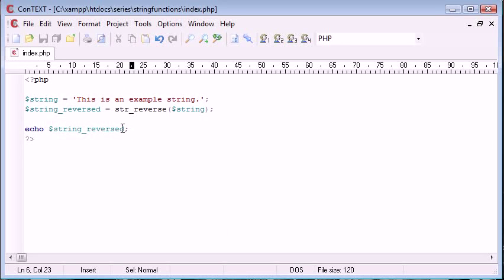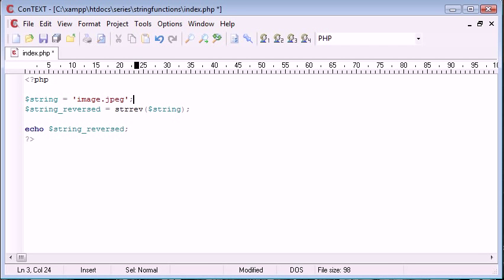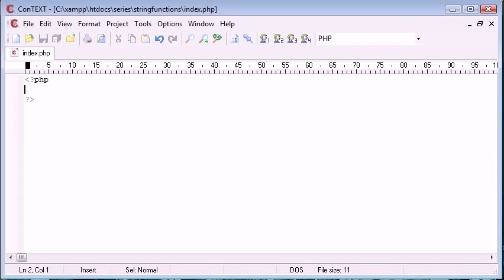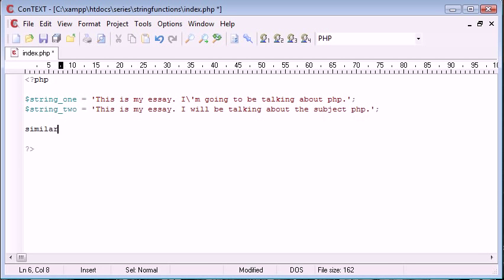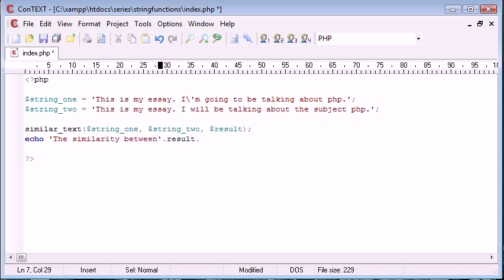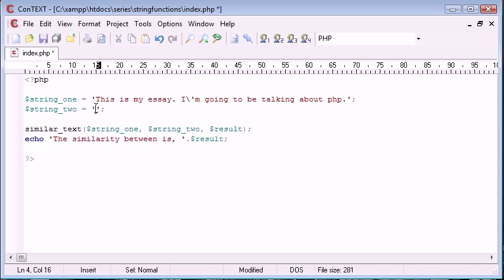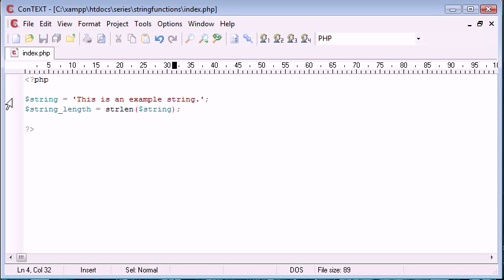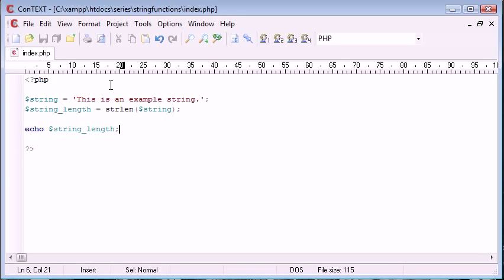Beginner PHP Tutorial 36 String Functions Part 3